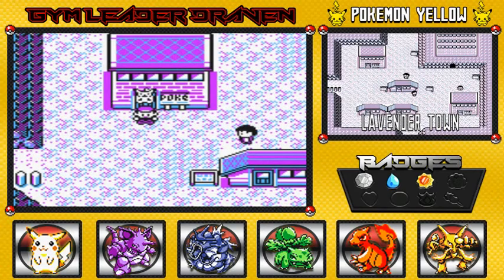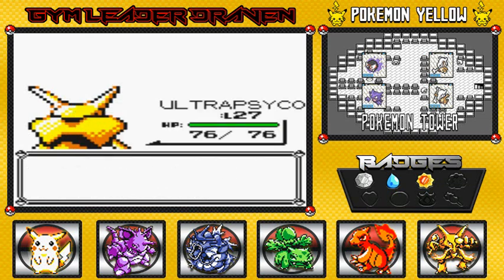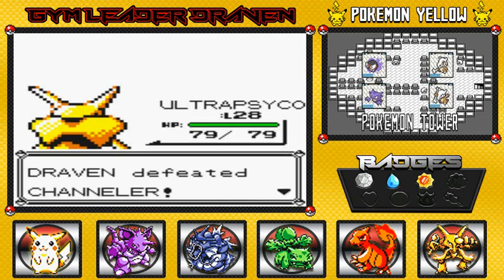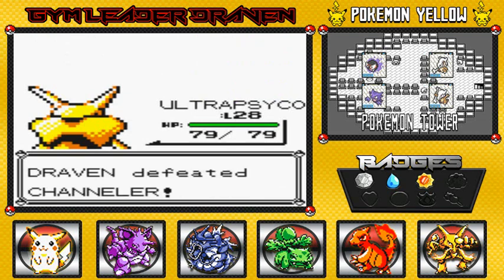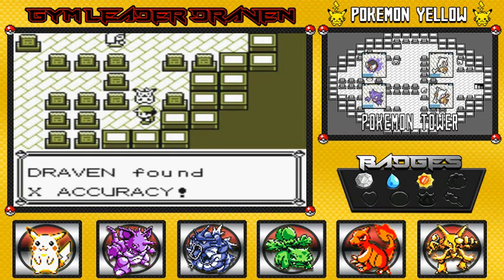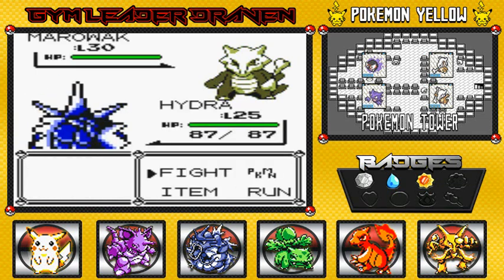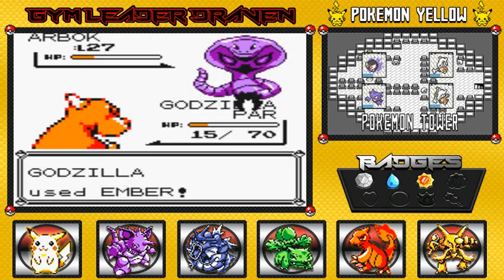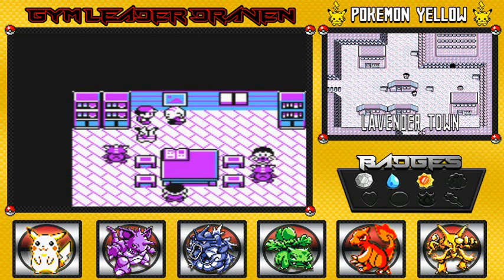Pokemon Yellow Walkthrough Part 27: Pokemon Tower Rescue!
After obtaining the Silph Scope from Team Rocket, we go back to Lavender Town and face the Ghost's of the Pokemon Tower! Every Channler is possessed, Gastly's and Haunter's running amuck... and Cubone's mama is one angry Ghost!